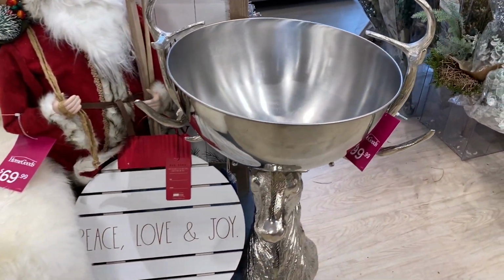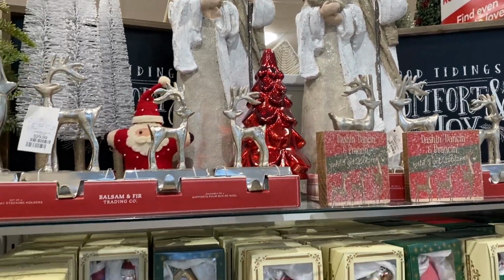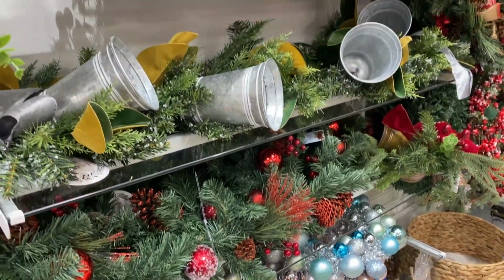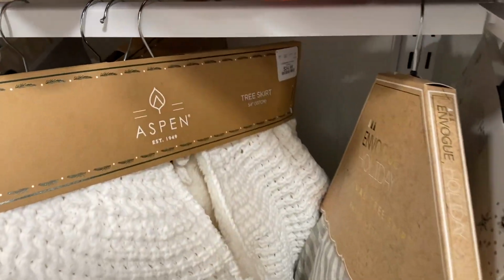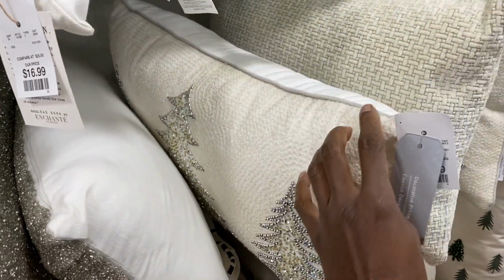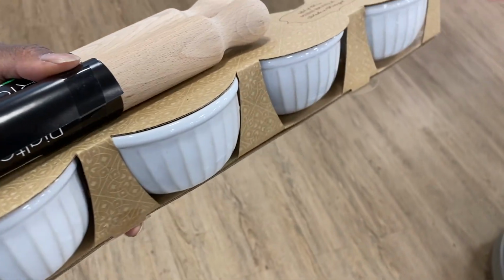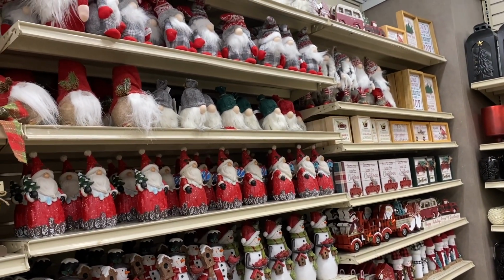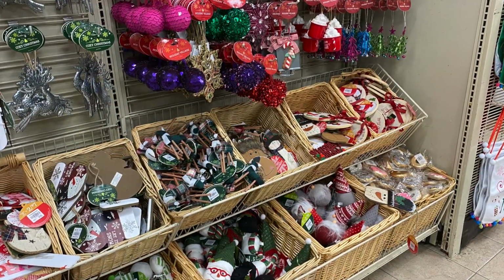🎄New Christmas Shop with me 2021 🎄HomeGoods Rae Dunn new finds | Christmas tree shop new finds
Hello there, In today's video we will be taking our 1st Christmas shopping trip to HomeGoods and Christmas tree shop. I found so many amazing Rae Dunn and other items at HomeGoods, so if you are a Rae Dunn hunter you will truly enjoy this trip. Also the Christmas tree shop is fully stocked with awesome decor for so many themes. I'm personally enjoying the candy land theme. You'll see what i'm talking about.